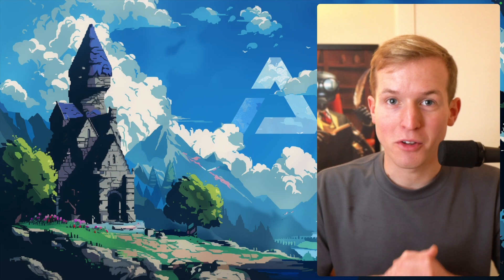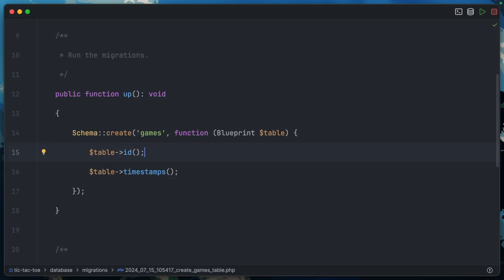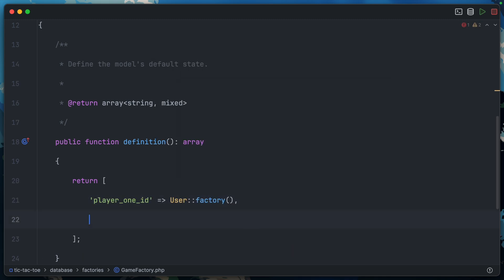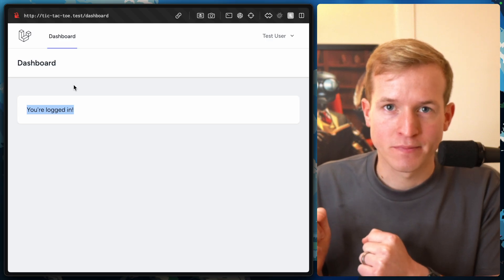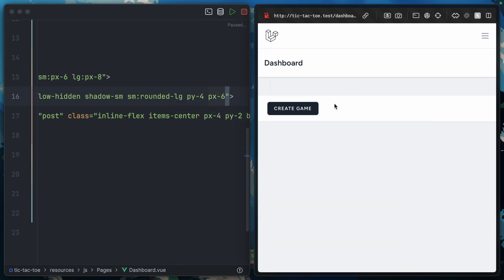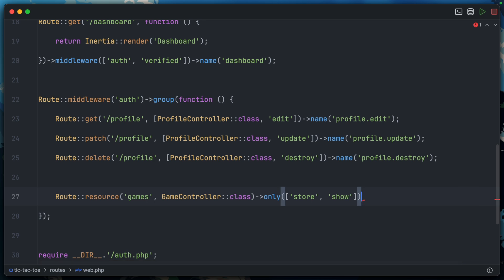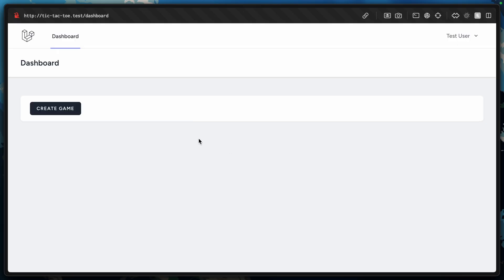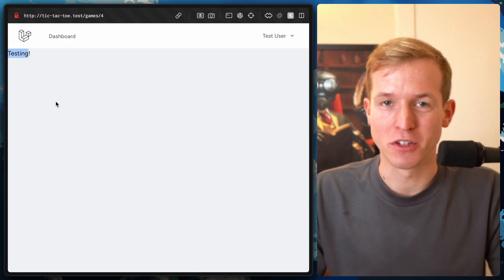Real Time Games With Laravel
I want to build a game. No, I'm not talking about some intricate RPG; just a nice simple game of Tic-Tac-Toe. But my version of the game with be online, with real-time moves, using websockets, Reverb and Echo. Why don't you come along with me as we put all these pieces together to craft the ultimate version of noughts and crosses!

Let's get our game off the ground with some simple setup. We'll need models, migrations and controllers that will allow players to create and join games they want to play.